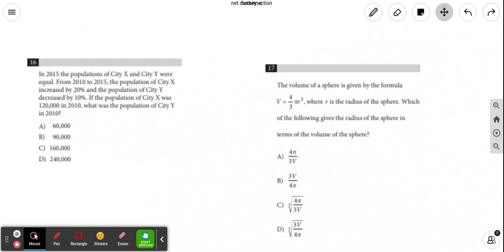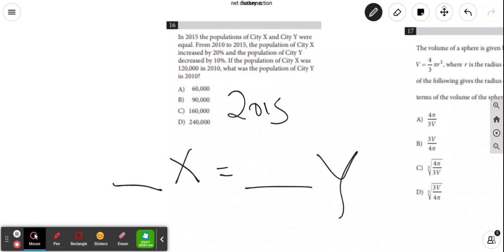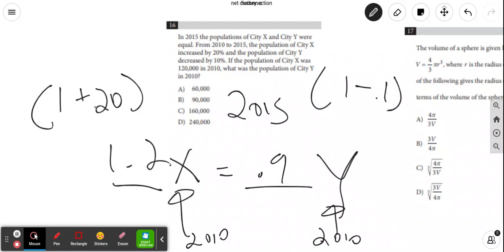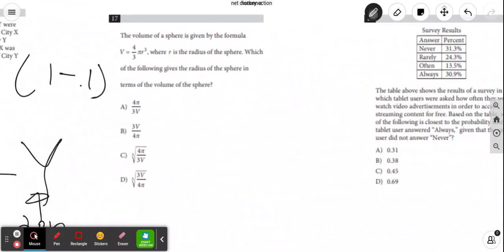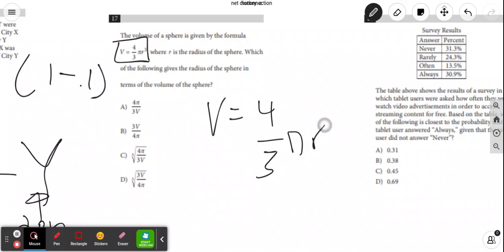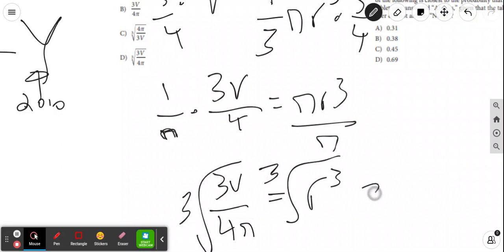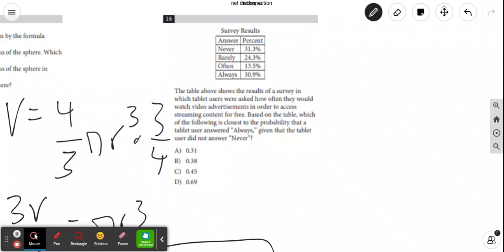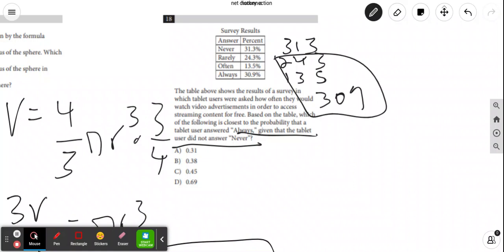sat act math day 10 (sat official practice test 10 math calc #'s 16,17 & 18)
Pease post any questions in the comments!
any faster ways are also much appreciated.
WILL LIKE CORRECT ANSWERS!